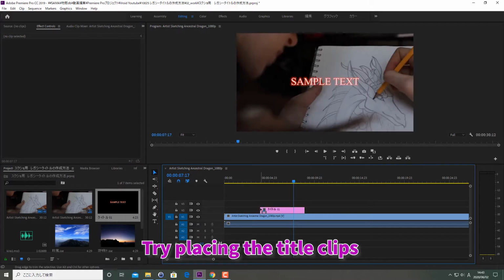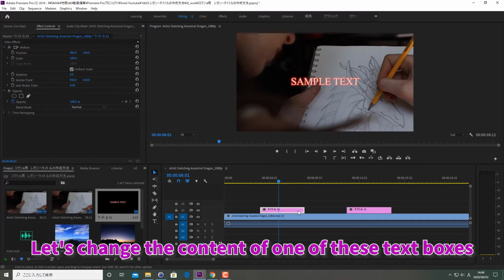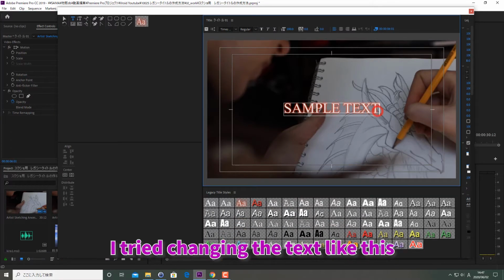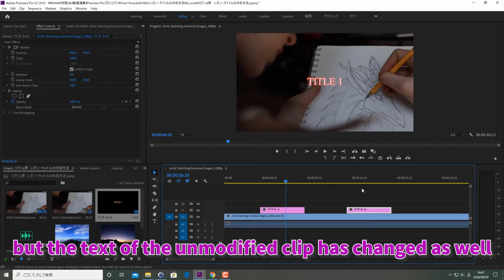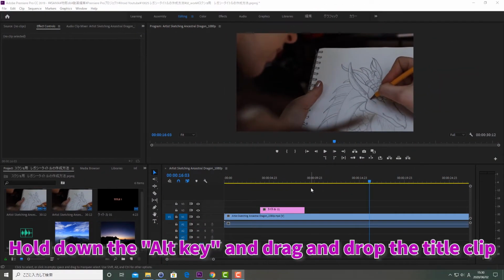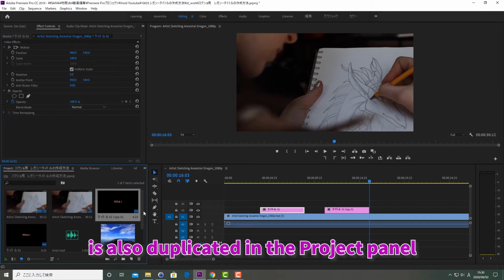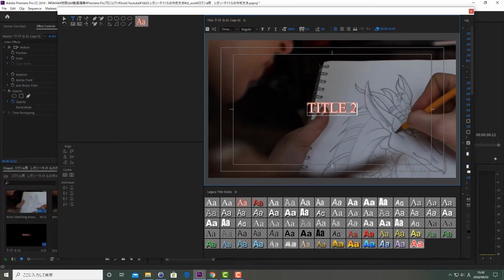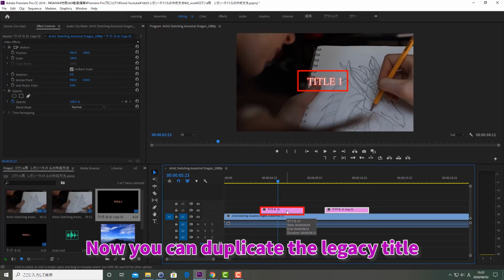【No.04-05】【Premiere Pro】[Beginner] HOW TO DUPLICATE LEGACY TITLE